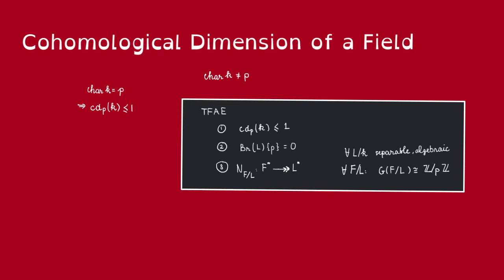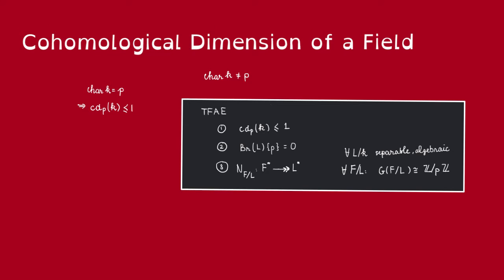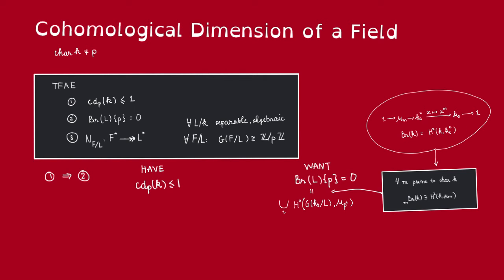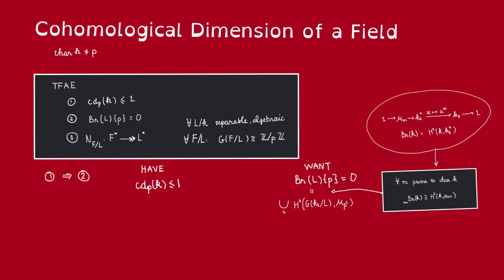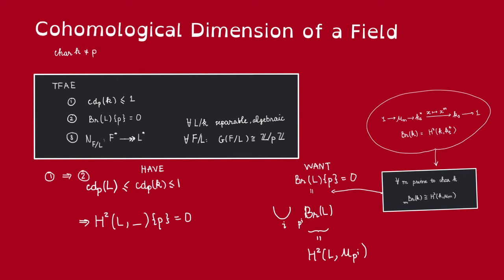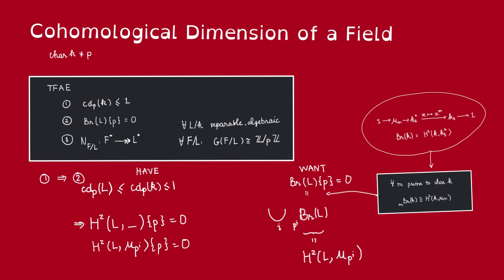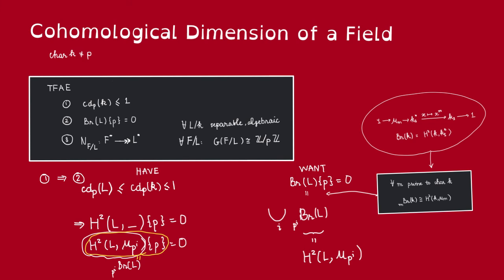Cohomological Dimension of a Field (part 1): p-primary part of Brauer group